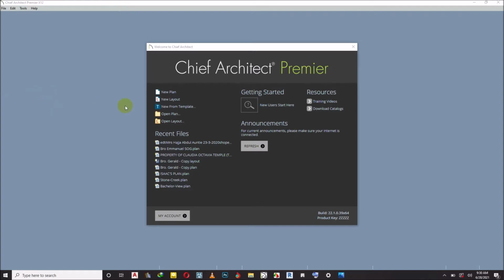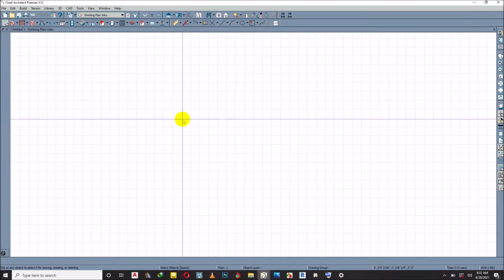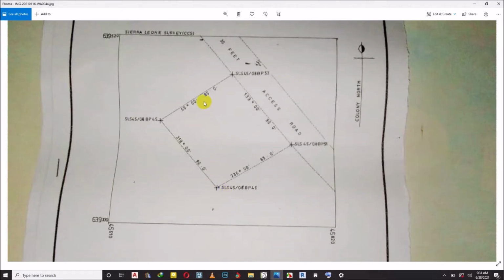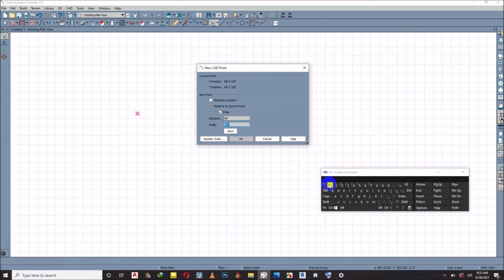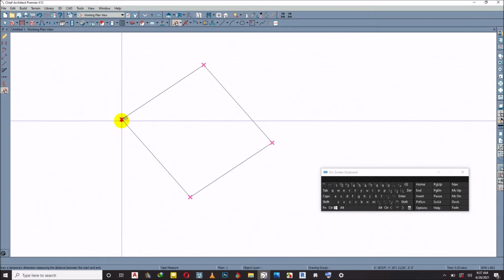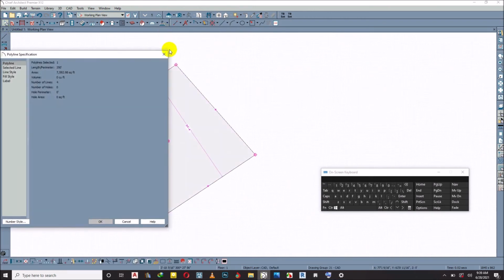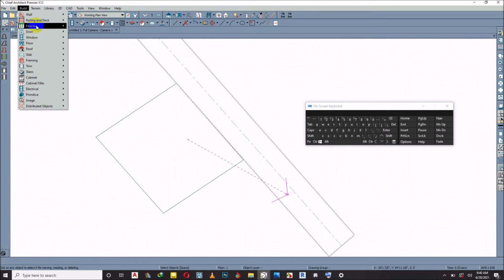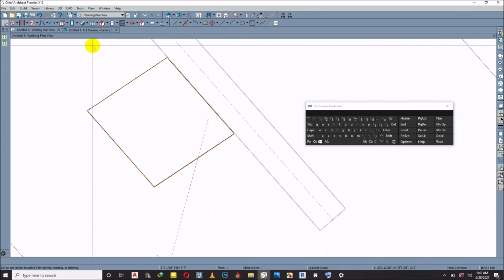How To Create Survey Plan On Chief Architect.